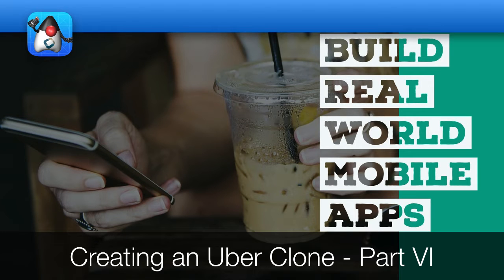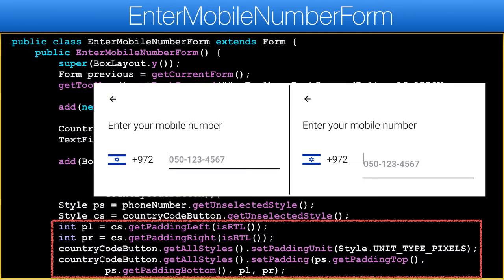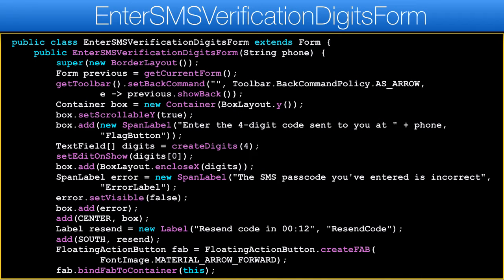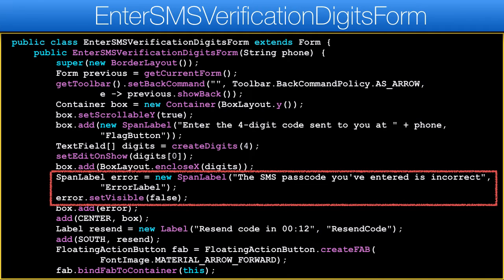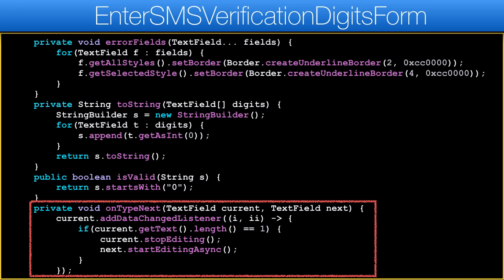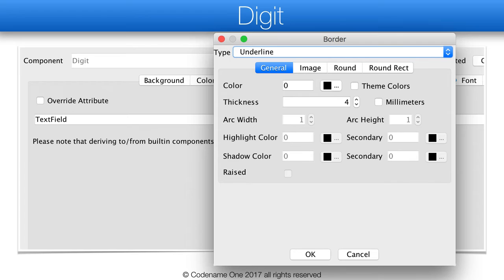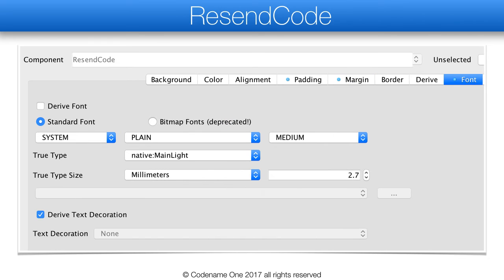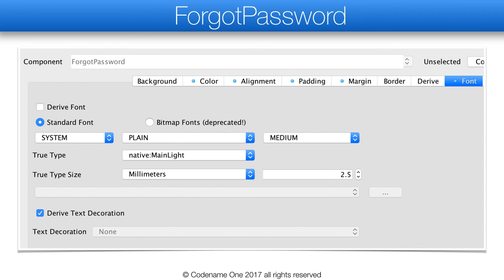Creating an Uber Part VI